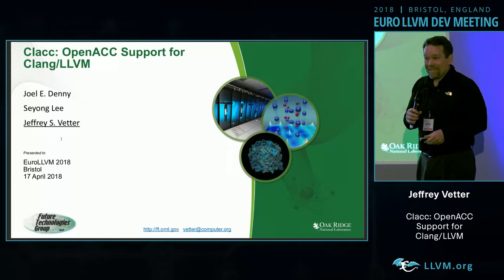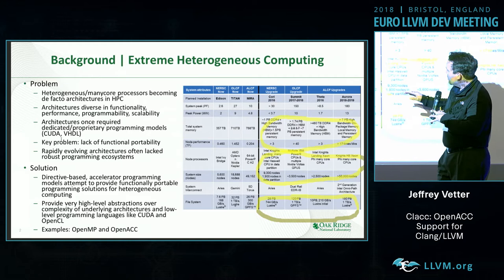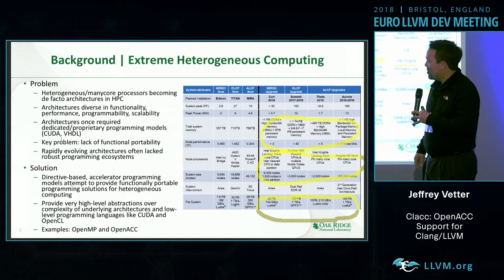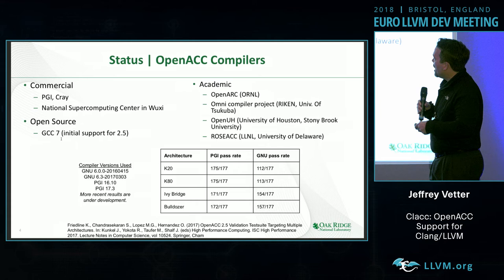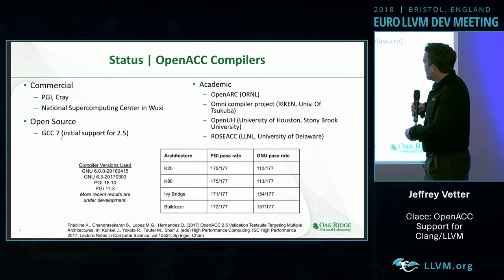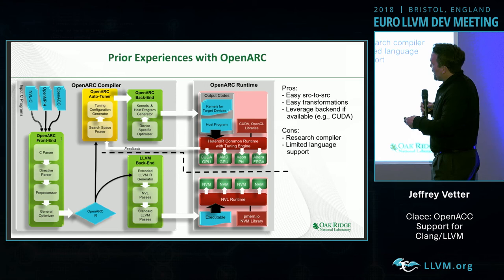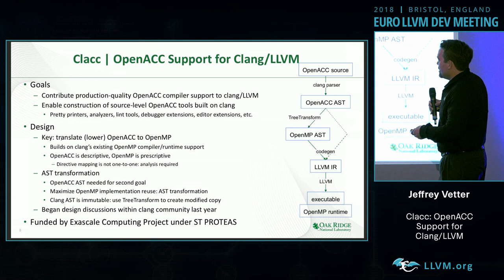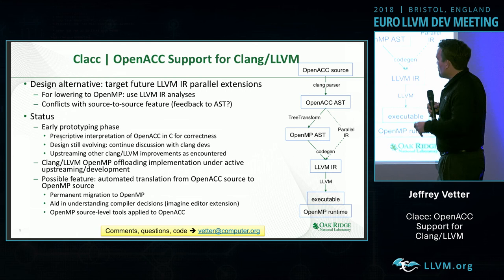2018 EuroLLVM Developers’ Meeting: J. Vetter “Clacc: OpenACC Support for Clang and LLVM”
Clacc: OpenACC Support for Clang and LLVM  - Jeffrey Vetter, Oak Ridge National Laboratory

We are working on a new project, clacc, to contribute production-quality OpenACC compiler support to upstream clang and LLVM. A key feature of the clacc design is to translate OpenACC to OpenMP in order to build on clang’s existing OpenMP compiler and runtime support. The purpose of this talk is to describe the clacc goals, design decisions, and challenges that we have encountered so far in our prototyping efforts. We have begun preliminary design discussions on the clang developers mailing list and plan to continue these discussions throughout the development process to ensure the final clacc design is acceptable by the community.